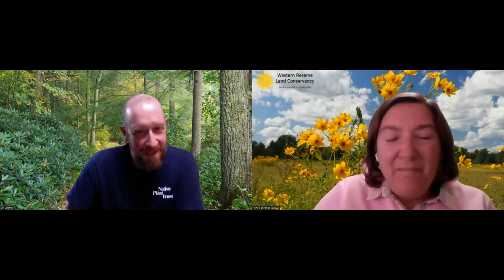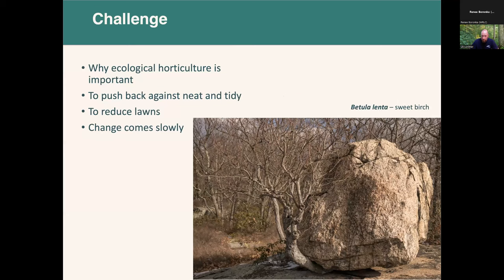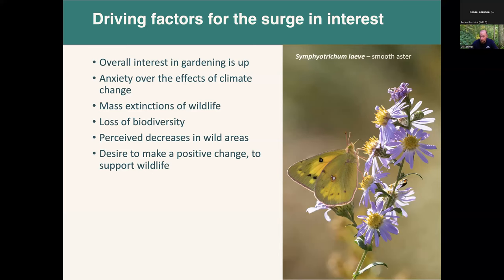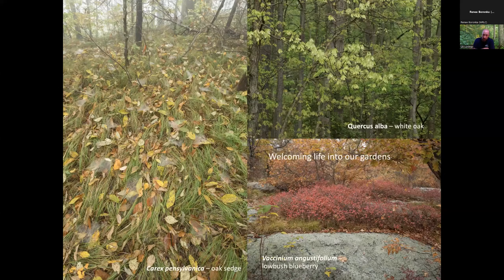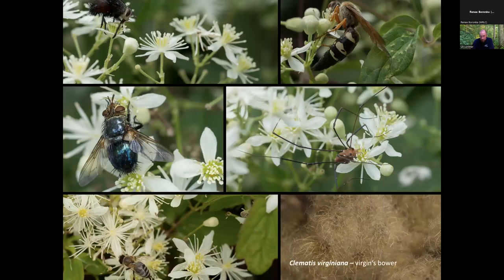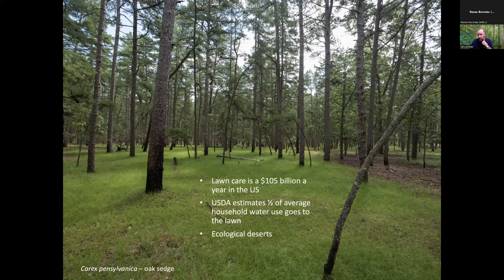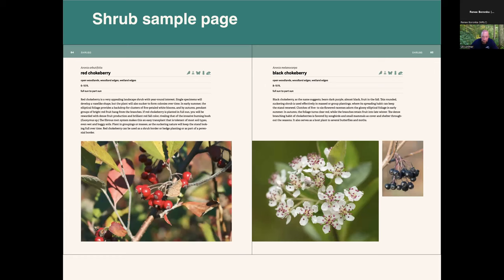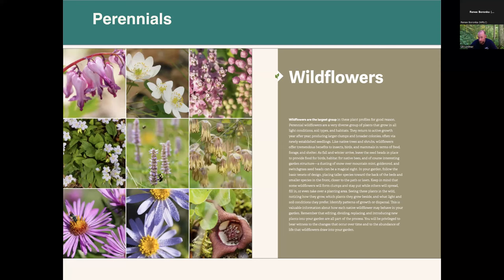Zoom Into Nature: Book Release with Uli Lorimer (Virtual Author Event)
Join us for a virtual presentation and chat with Uli Lorimer about his new book, The Northeast Native Plant Primer: 235 Plants for an Earth-Friendly Garden.

Do you want a garden that makes a real difference? Choose plants native to our Northeast region. The rewards will benefit you, your yard, and the environment—from reducing maintenance tasks to attracting earth-friendly pollinators such as native birds, butterflies, and bees. Native plant expert Uli Lorimer of the Native Plant Trust makes adding these superstar plants easier than ever before, with proven advice that every home gardener can follow. This incomparable sourcebook includes 235 recommended native trees, shrubs, vines, ferns, wildflowers, grasses, sedges, and annuals. It’s everything you need to know to create a beautiful and beneficial garden. A must-have handbook for gardeners in the northeast.

We have partnered with local bookshop Loganberry Books to offer The Northeast Native Plant Primer: 235 Plants for an Earth-Friendly Garden complete with a signed bookplate from the author. Purchase your copy TODAY

Aired live: June 7, 2022